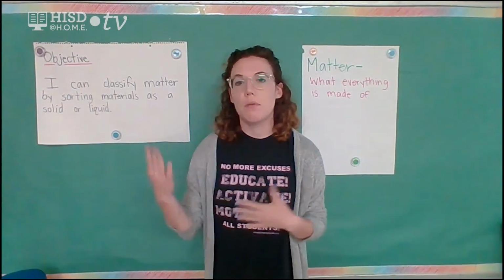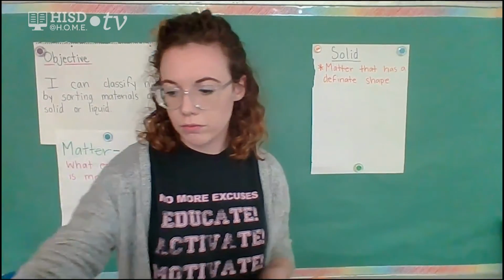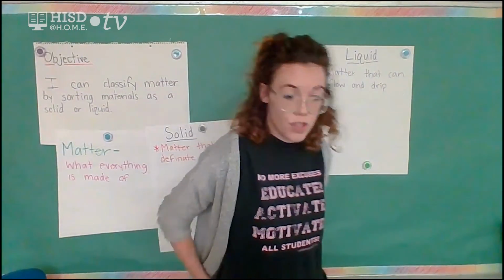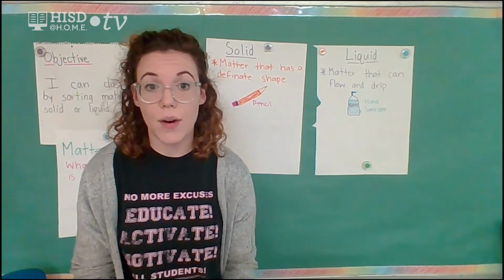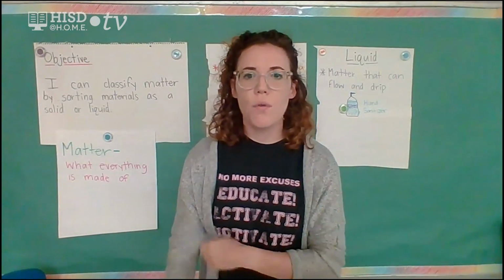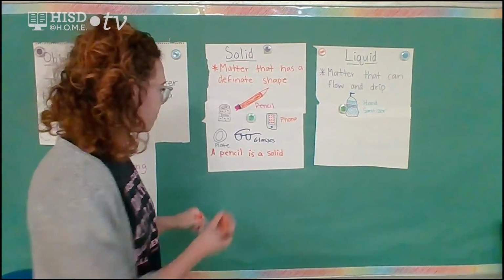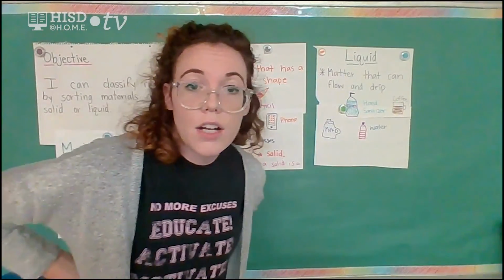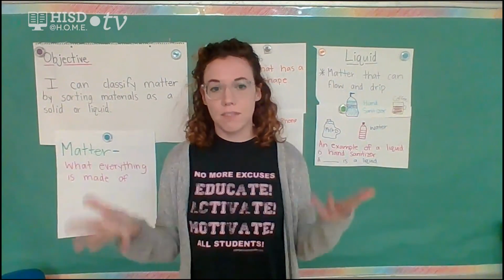K 2 Science States of Matter WEEK OF MAY 17 2021 Summer Robinson TRT30 07